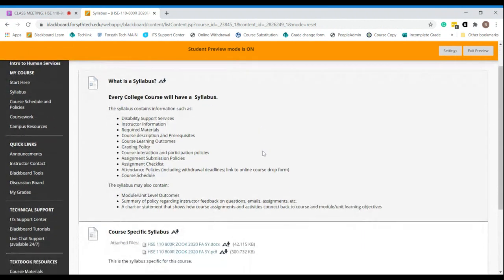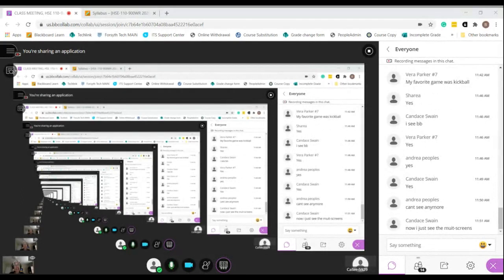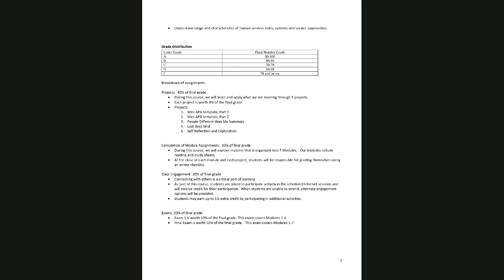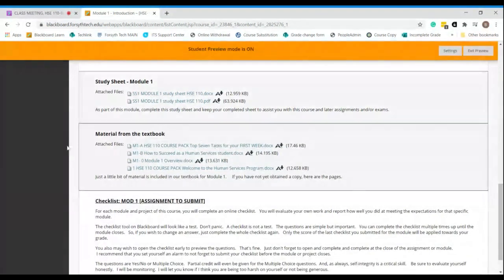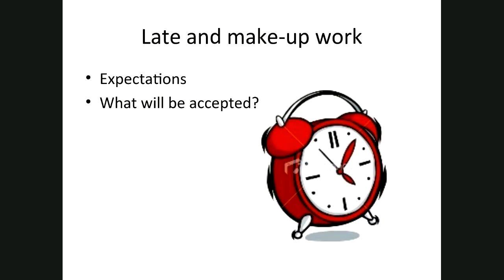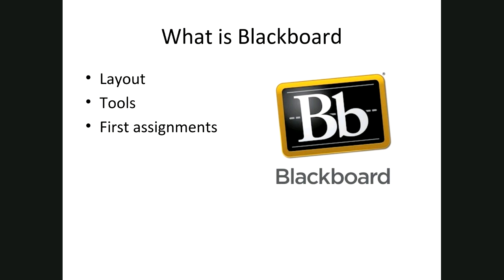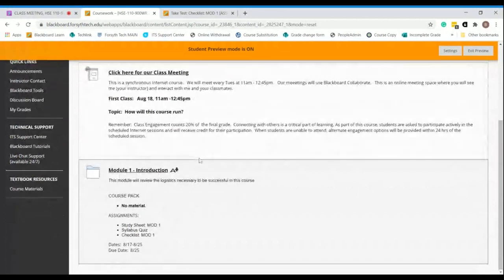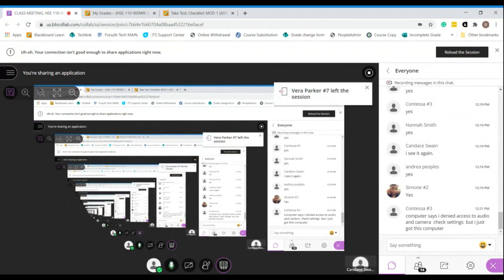AUG 18, 2020, PART #1, HSE 135, Orientation Lab